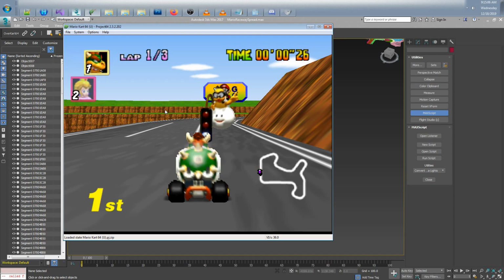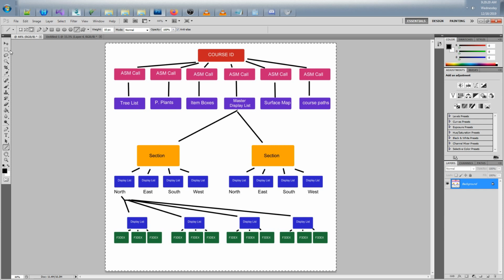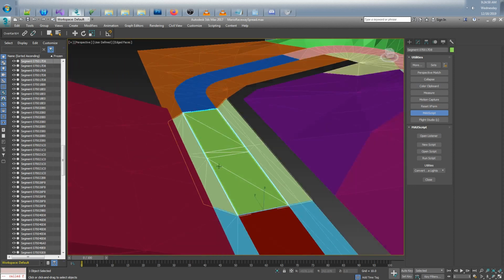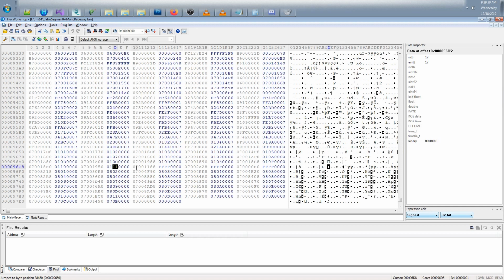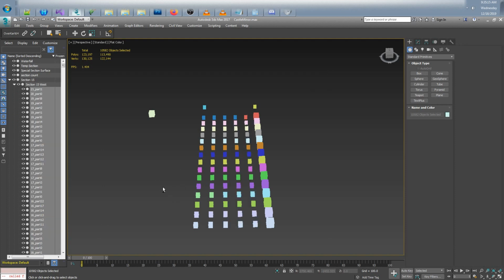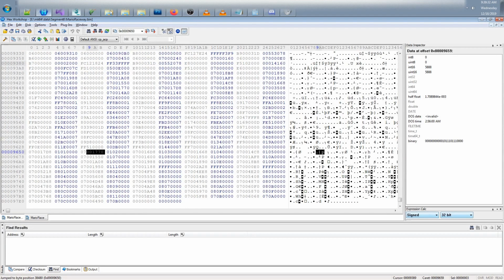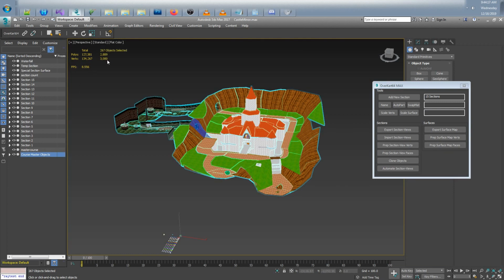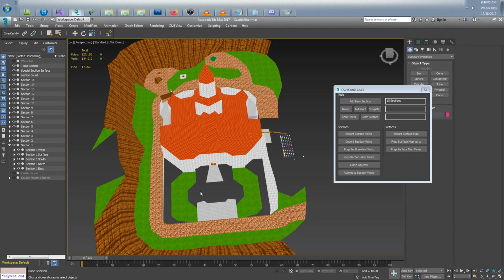How Does Mario Kart 64 Work?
Man is that a loaded title. The description is a lot more bland. Truth is this isn't a video you want to watch, it goes into some pretty dull and boring details describing how Mario Kart 64's Course Geometry is stored in the ROM image's data, and how the game loads and uses that data. Outside of tech enthusiasts and Mario Kart 64 fanatics there really isn't much to be appreciated here. Go find some Mario Kart video with a deceptive thumbnail and a title like "10 amazing secret facts!". They won't be amazing and you knew them a child. Equally disappointed, but only wasting 10 minutes.